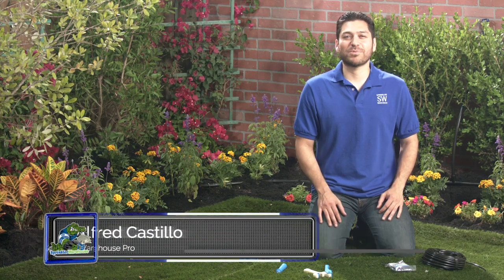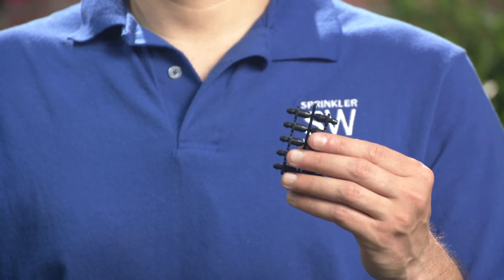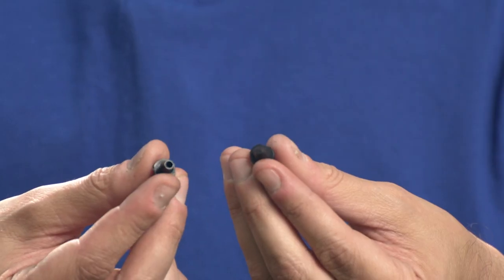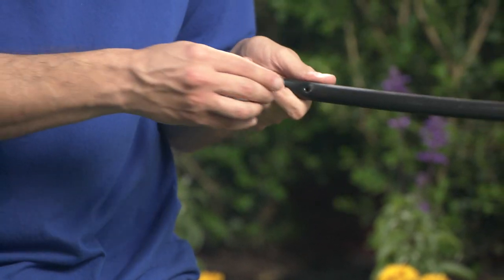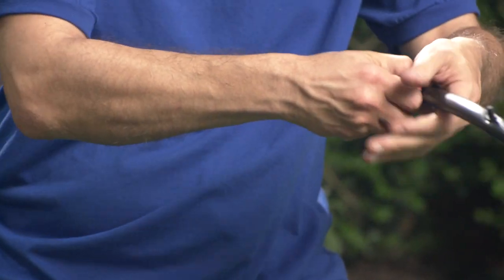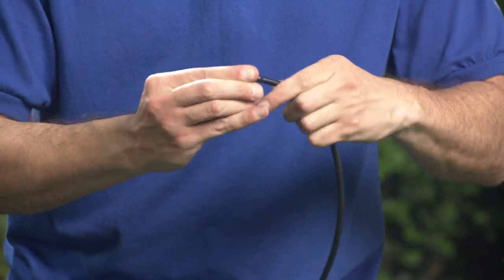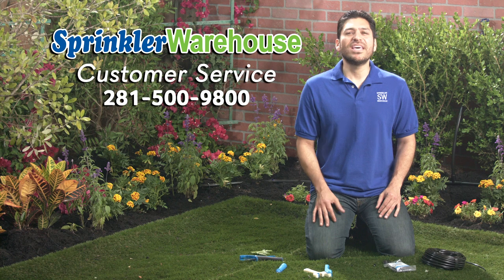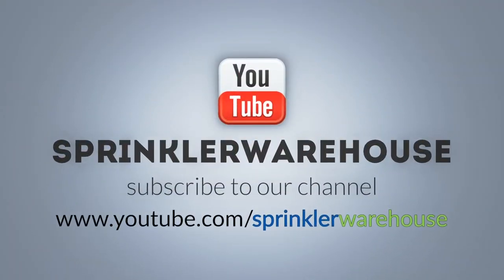Let's Talk About Goof Plugs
Alfred demonstrates how and why you need to keep Goof Plugs on hand for use in your drip irrigation sprinkler system.